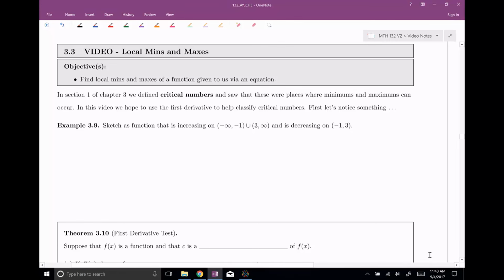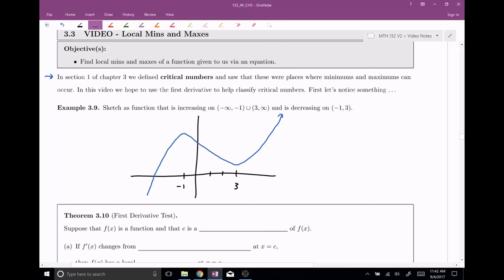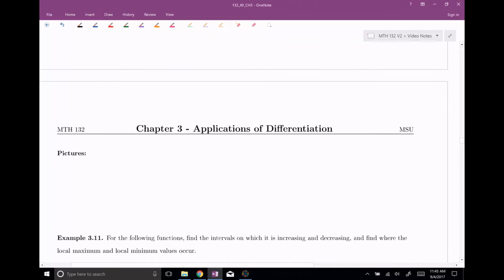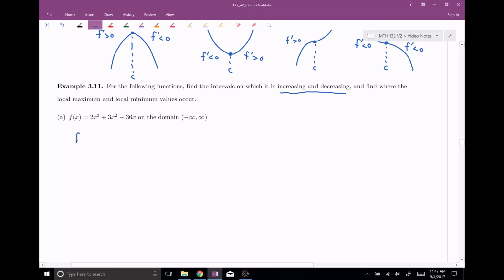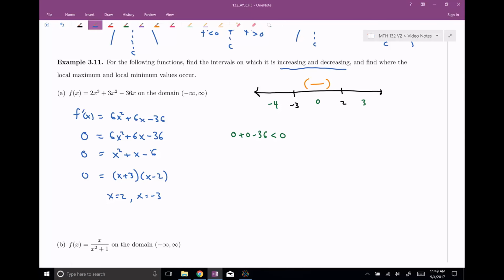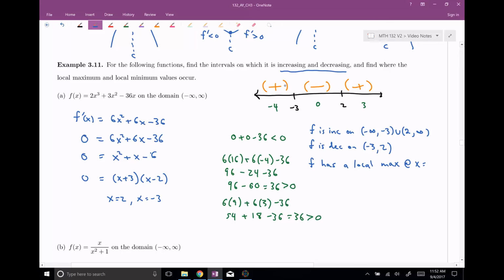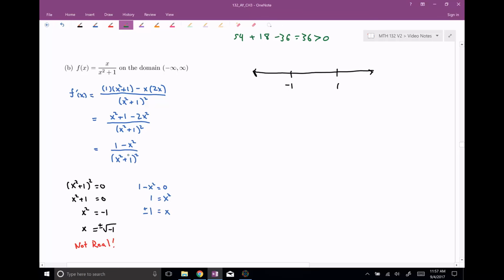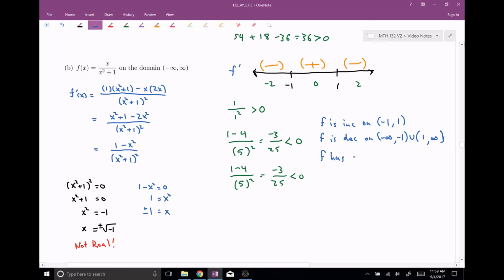Chapter 3 -- Section 3 -- Video 3